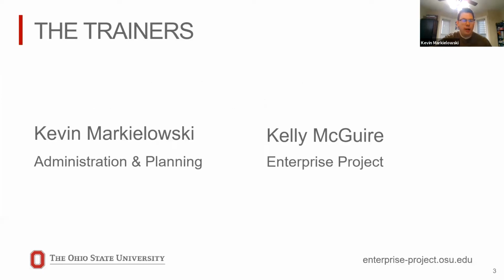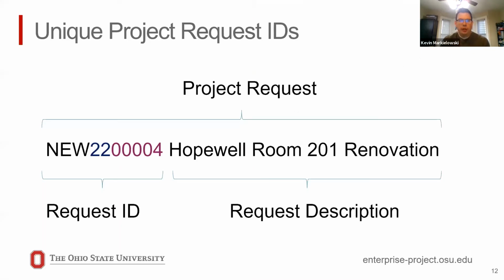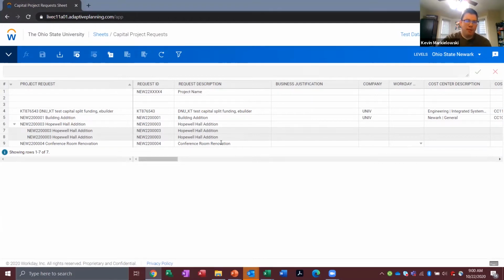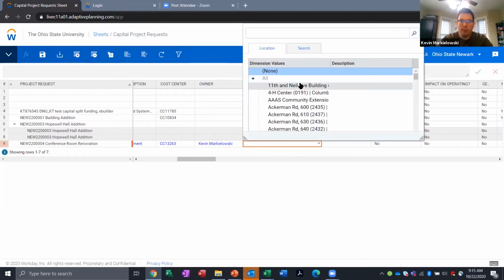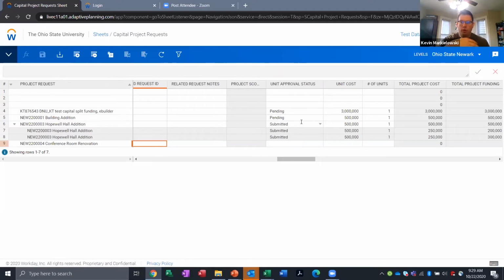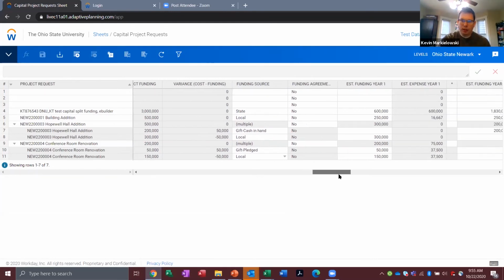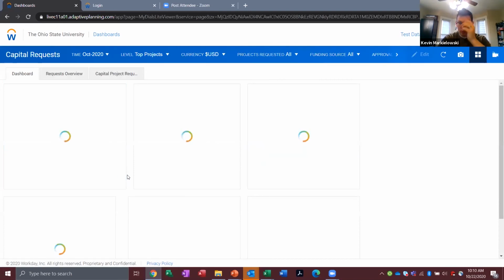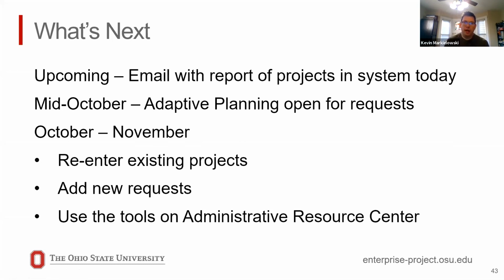Workday: Using Workday Adaptive Planning